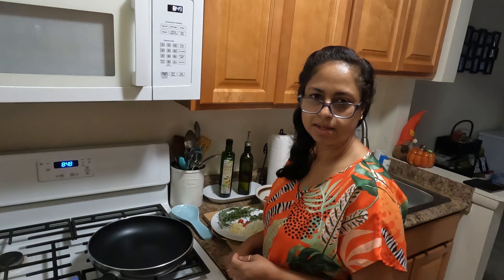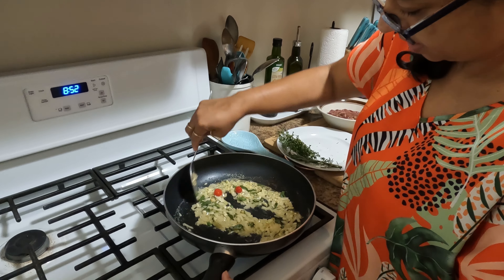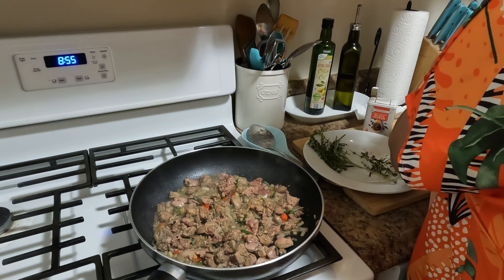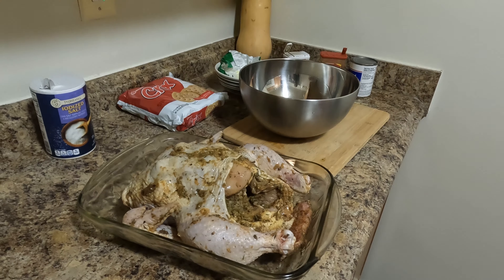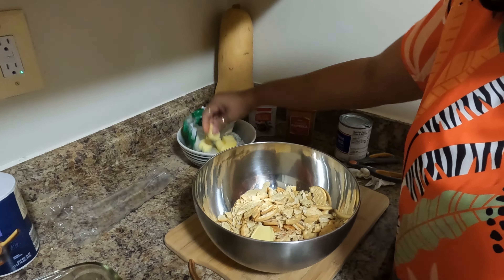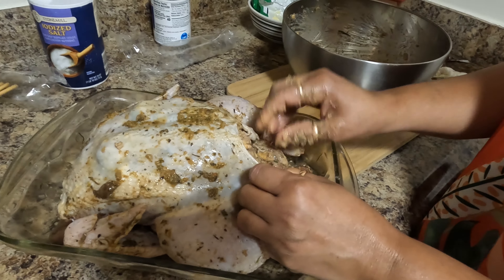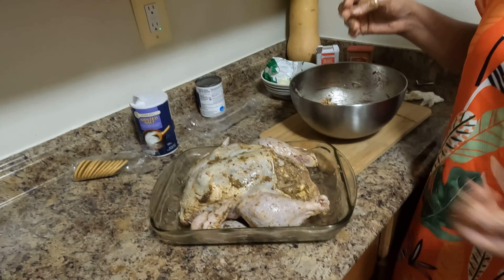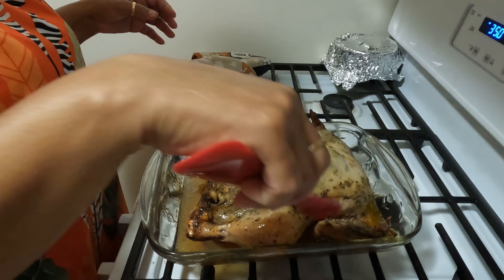Stuffed Roasted Whole Chicken Recipe | Quick & Easy Guyanese Style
A well-seasoned stuffing will make your whole roasted chicken a great holiday meal. It's also not to be overlooked for celebratory dinners for smaller gatherings, or for those who want an alternative to the traditional turkey. Roasted to perfection, the skin is crispy enough, and the meat is tender and juicy. Leftovers of this lovely meal are amazing to make sandwiches, casseroles, soups, or salads.